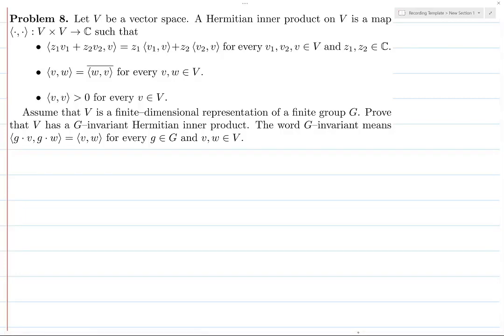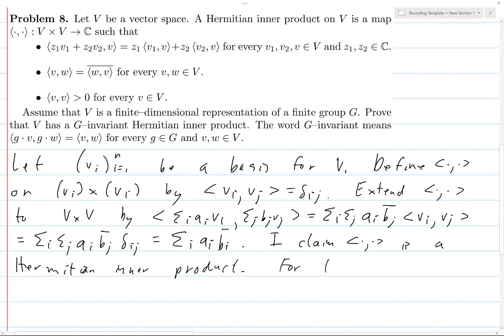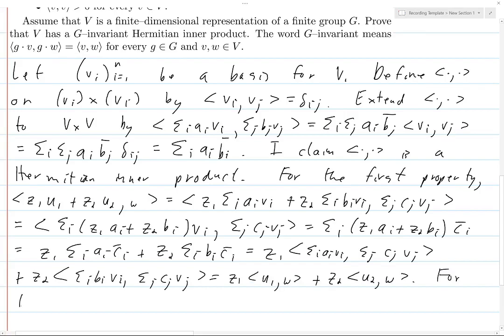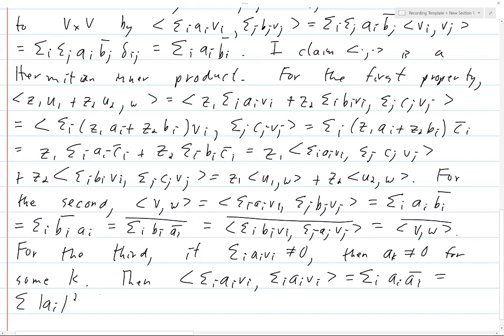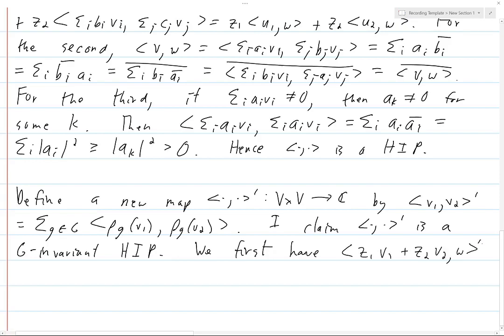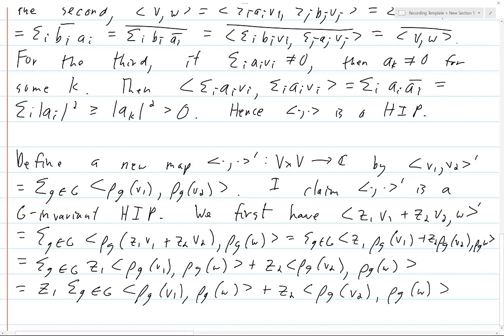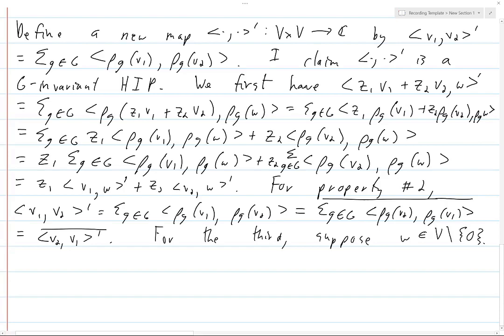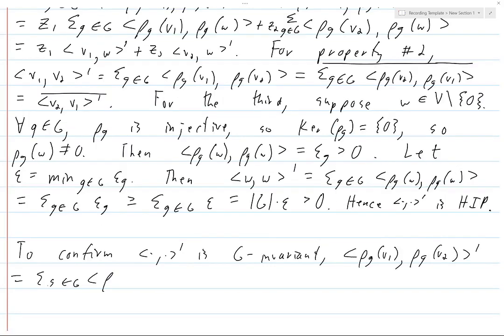Algebra Exercise 6.8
Solution to exercise 8 from problem set 6.